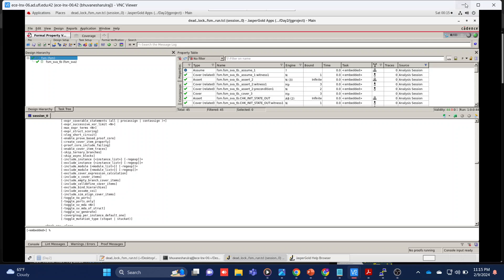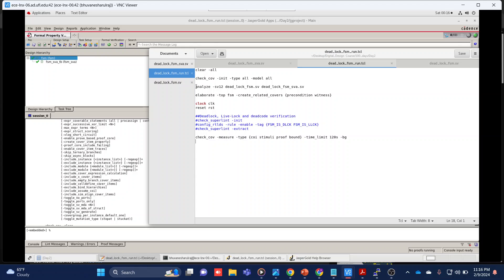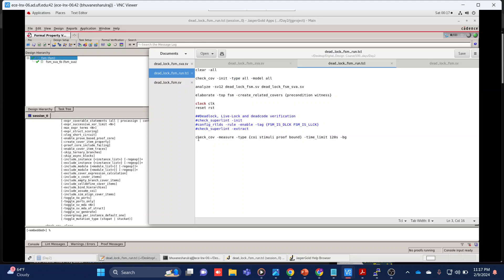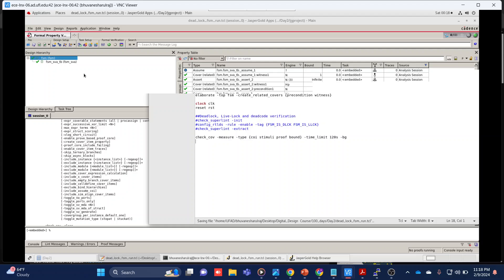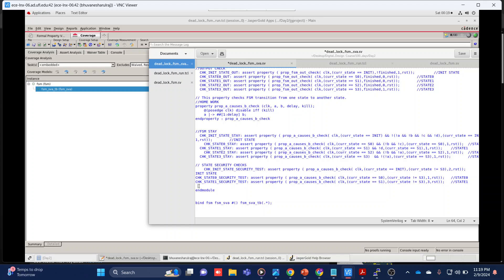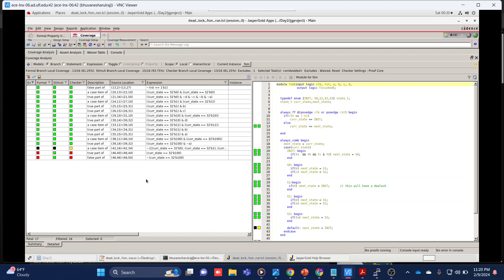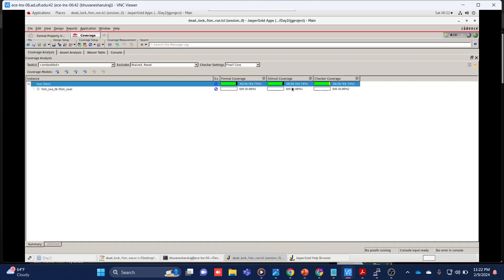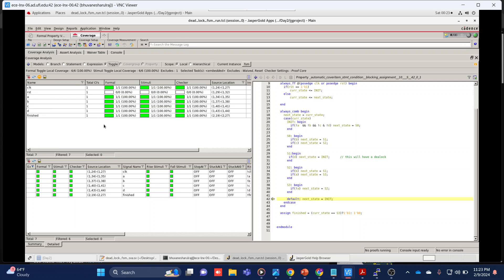COVERAGE ANALYSIS IN FORMAL VERIFICATION || JASPERGOLD || PART-5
Video Description:
In this video series I'm following with the same FSM for todays coverage analysis! Let's explore that.

In today's video, I delved into the intricacies of coverage analysis using formal tools. Join me as I explore the significance of ensuring comprehensive coverage in digital designs. I walk you through the key commands, such as check_cov -init -type all -model all, initiating coverage analysis for all types and models, followed by check_cov -measure -type {coi stimuli proof bound} -time_limit 120s -bg, where we measure coverage for specific types with a time limit. Gain valuable insights into leveraging these commands to enhance the effectiveness of formal verification and ensure robust design verification.